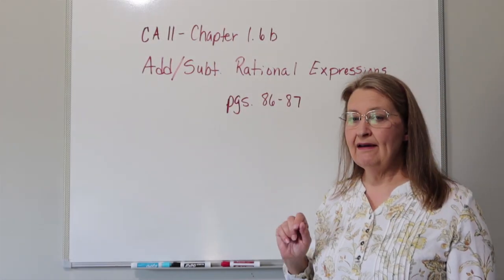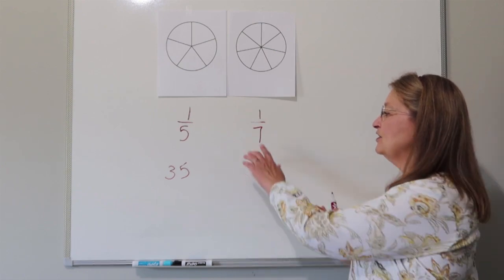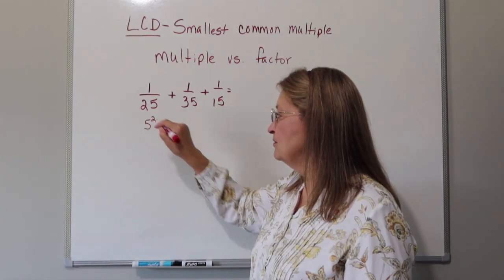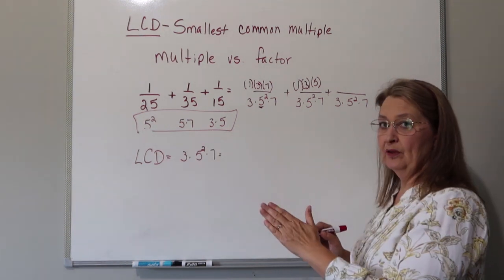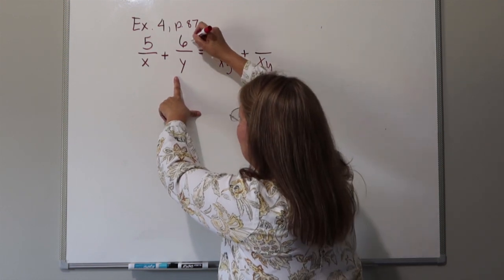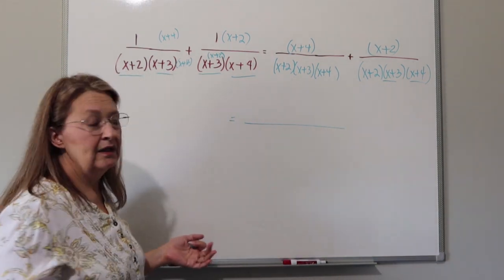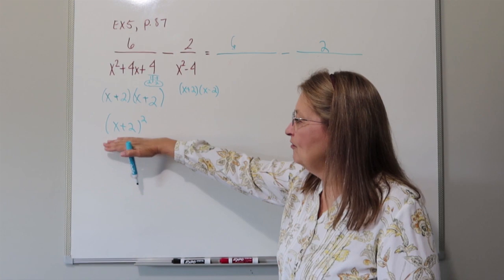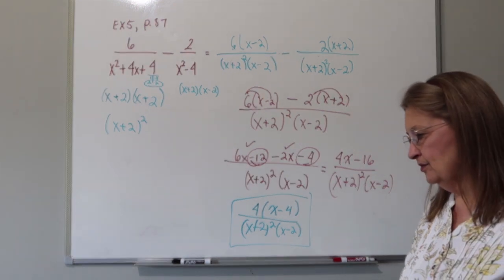Add or subtract Rational Expressions- CA#11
College Algebra #11. Addition or subtraction of Rational Expressions.